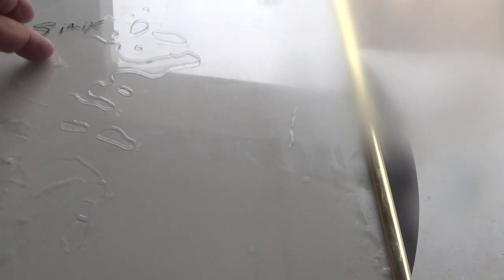Simix ceramic compared to cquartz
Comparing Simix Sio2 to cquartz sio2.It is apparent that cquartz is using turpentine for flow agent where simix is water based and dries way harder